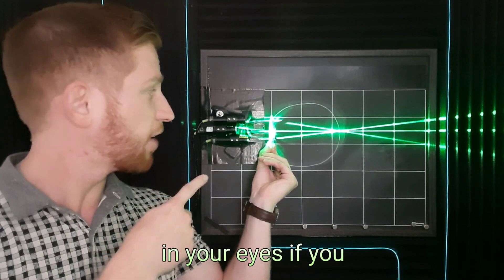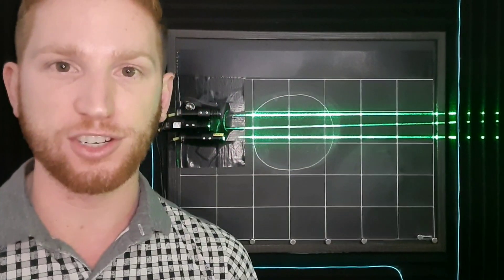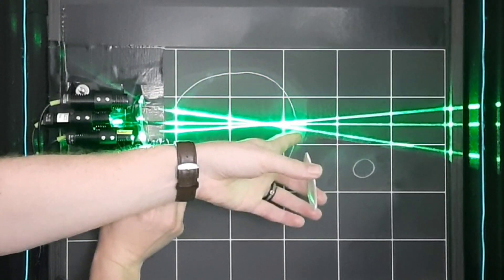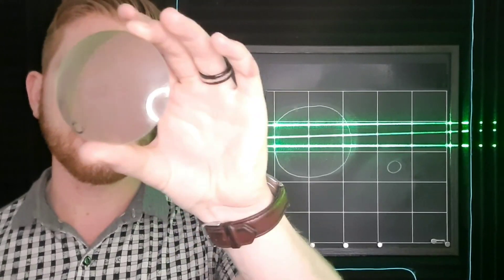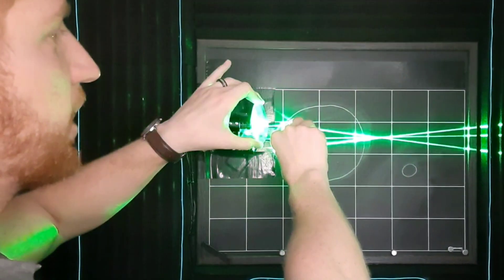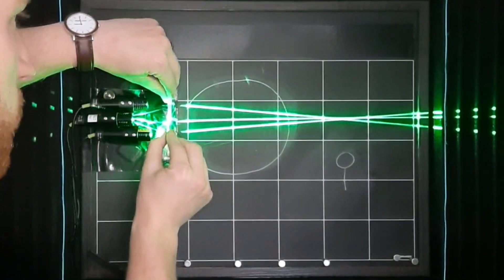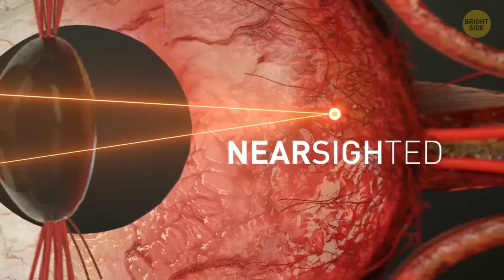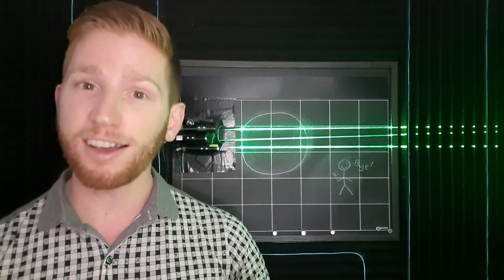Astigmatism: What's REALLY Happening in Your Eyes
What does astigmatism mean? Why do I see lines of light at night? How do glasses and contacts fix astigmatism? Get answers to these questions and a lot more in this eye-opening video! 👁️👁️

Astigmatism is really common but often misunderstood. In this video, you'll discover:

- What physically happens in your eye if you have astigmatism
- Laser demos showing how a properly-functioning eye works, how astigmatism changes this, and how corrective glasses and contacts address astigmatism
- Decoding the prescription for your glasses or contacts in simple terms
- Real-life implications of how astigmatism causes blurriness and impacts your vision

Huge thank you to BRIGHT SIDE, as many of the animations I used here are from their great video